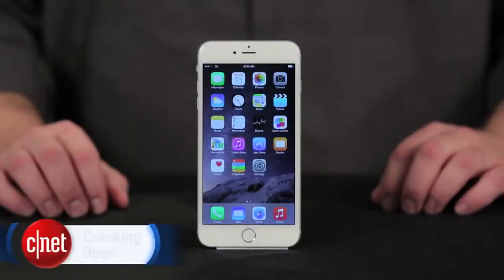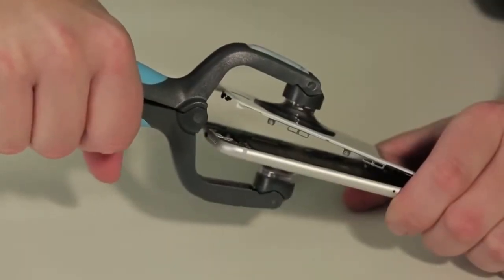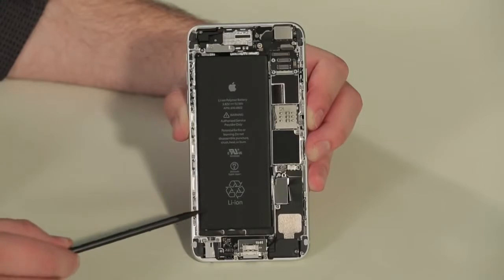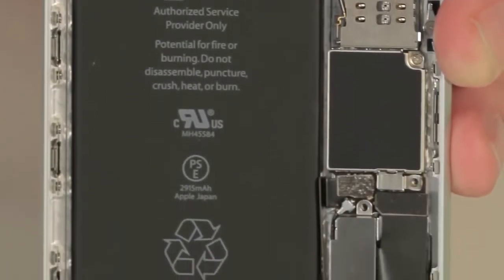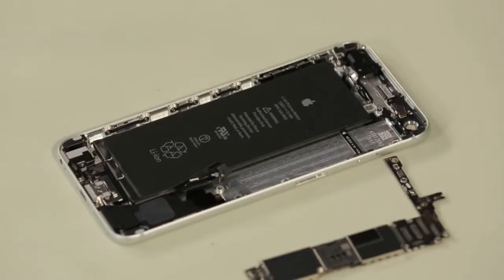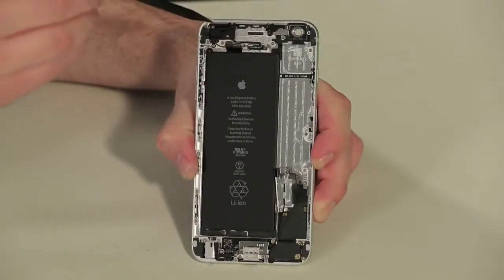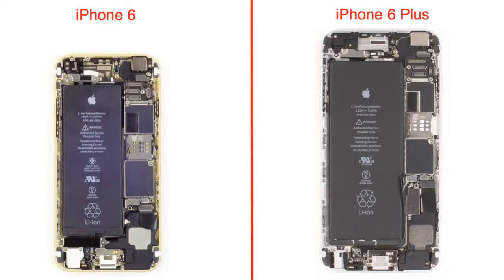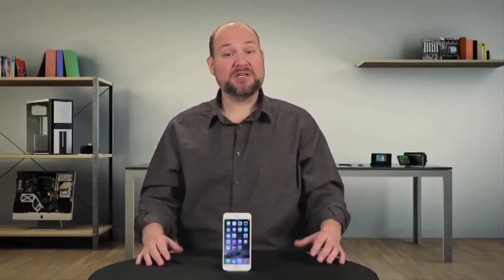Cracking Open Apple iPhone 6 Plus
Bill Detwiler cracks open the iPhone 6 Plus, explores the hardware inside, and discovers several interesting differences from the regular iPhone 6.

 Bill Detwiler cracks open the iPhone 6 and shows you how Apple made the phone easier to open and repair.

 Bill Detwiler shows you how to crack open the iPhone 5S, walks you around the internal hardware, and suggests two design changes that .

Sales for Apple's iPhone 6 and iPhone 6 Plus are off the charts. In its first weekend alone, the company managed to sell millions and millions of units, brea.